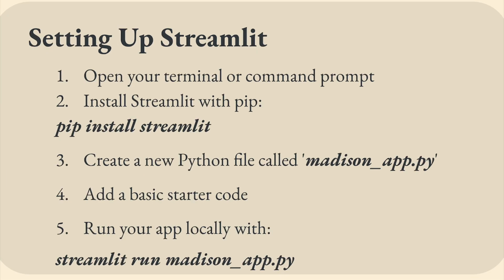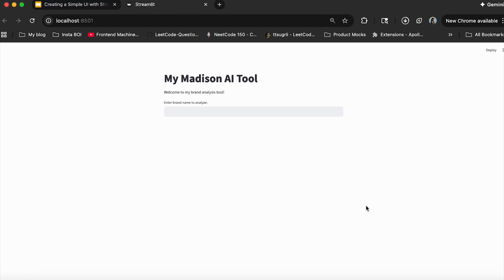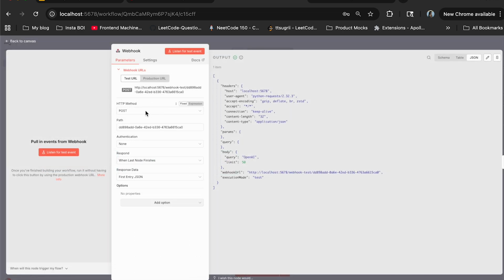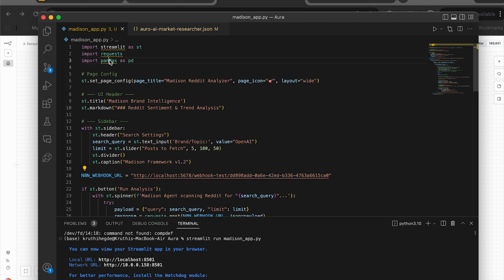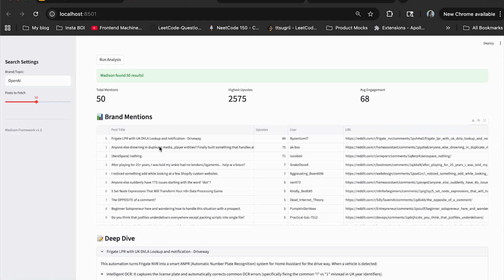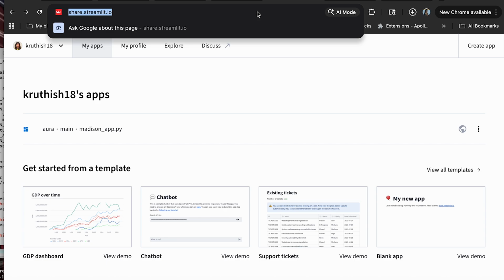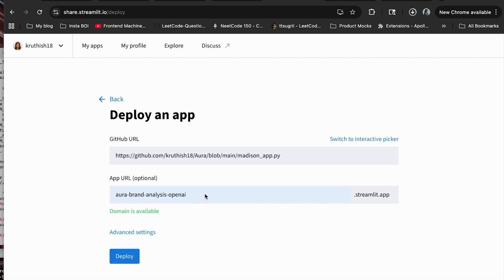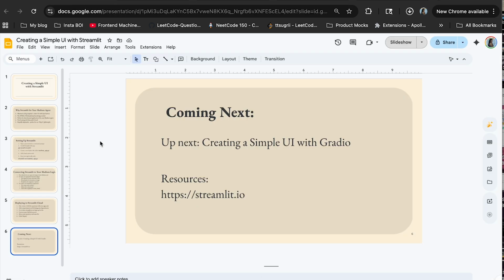5 UI with Streamlit NoLogo ReEdit